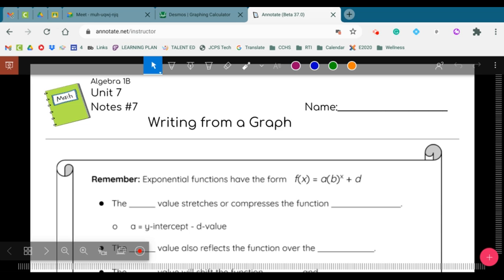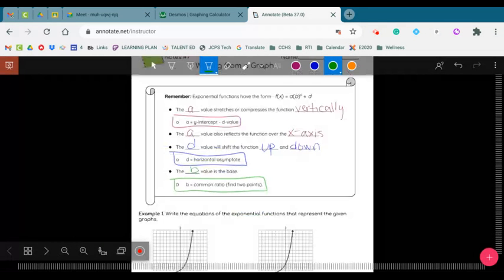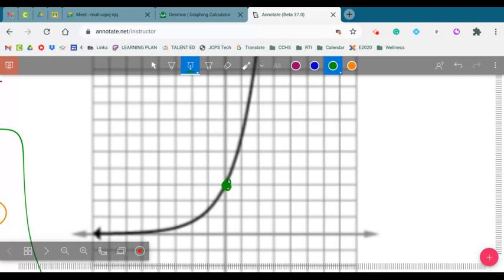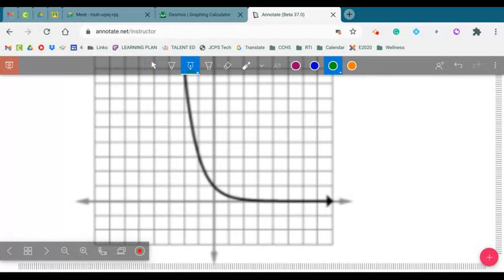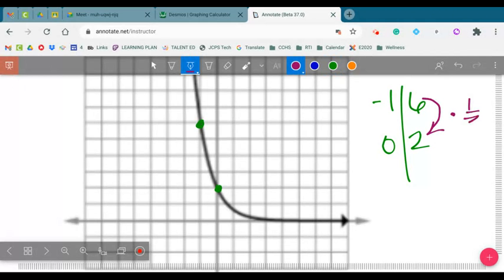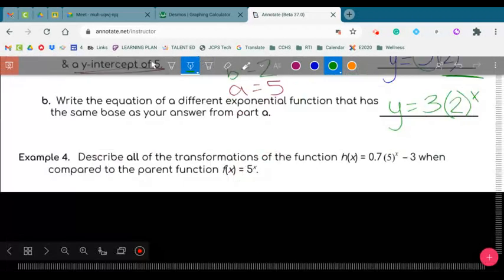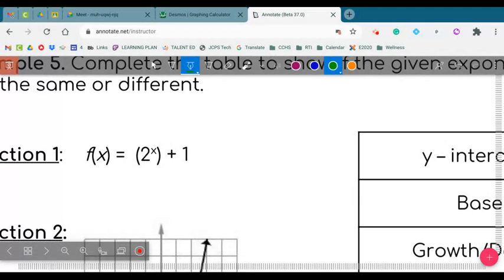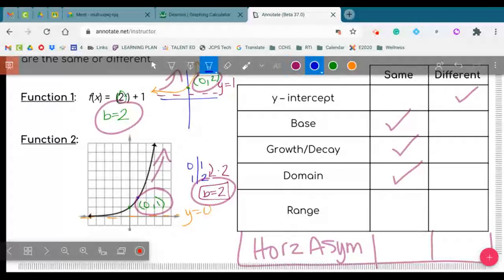1B Unit 7 Notes #7 Writing from a Graph